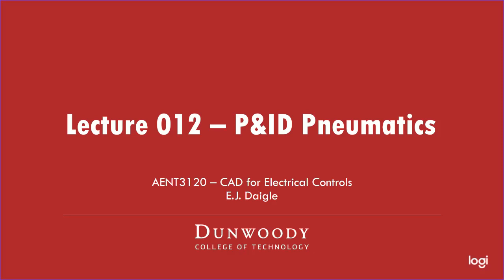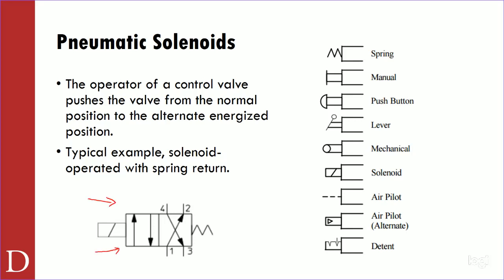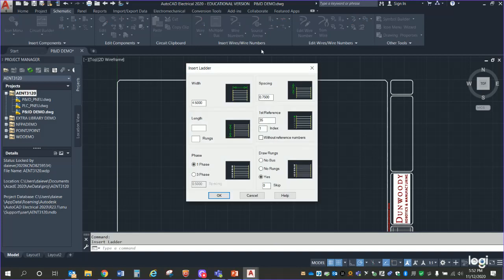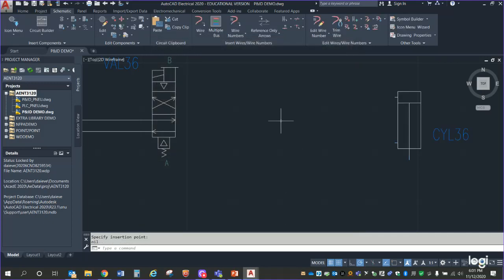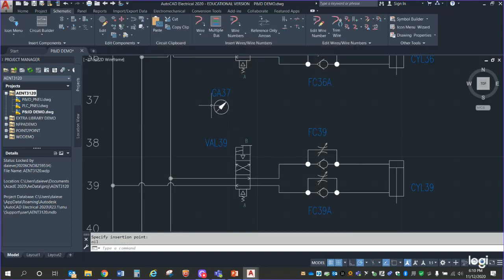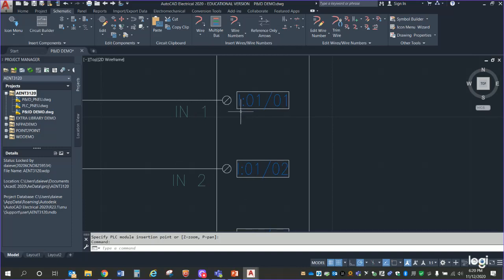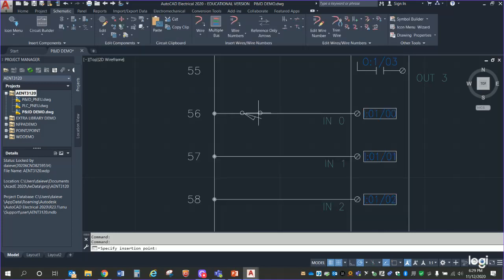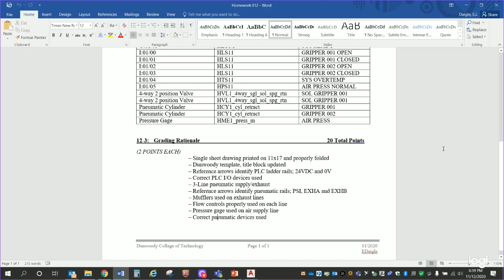AutoCAD Electrical - Pneumatic Drawings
This video goes over the basics of creating pneumatic drawings using AutoCAD Electrical.